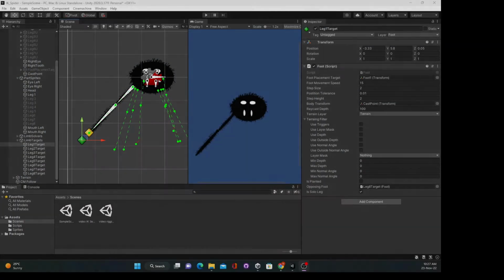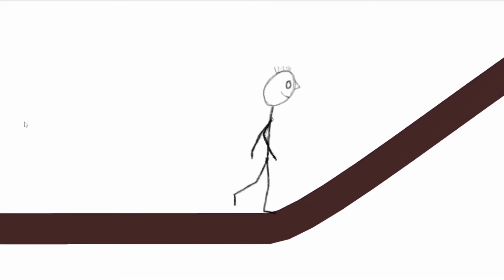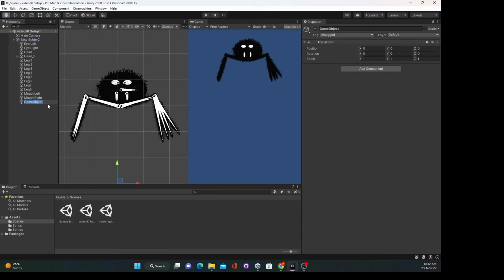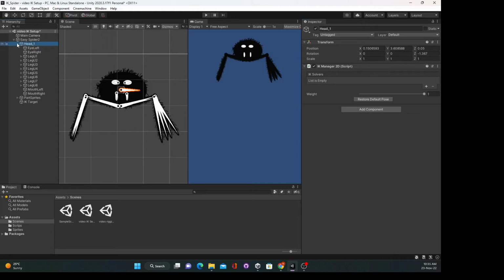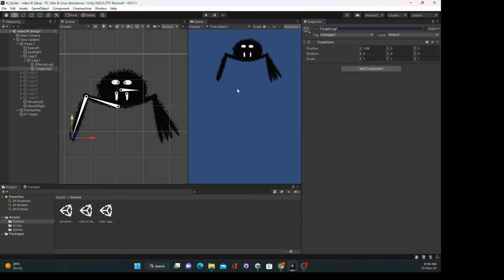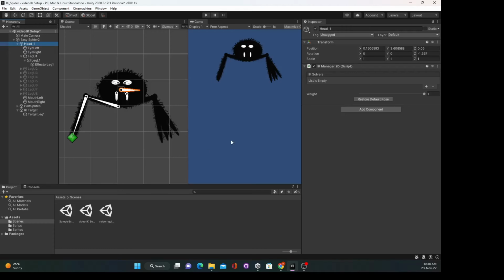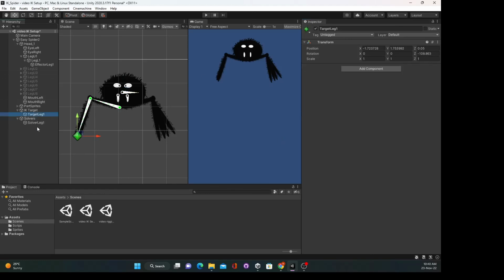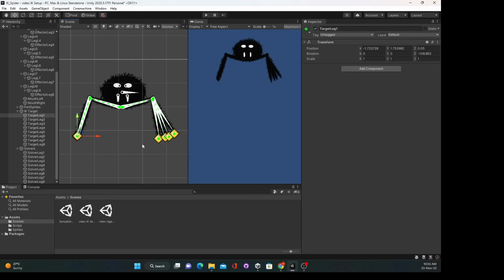IK procedural walk animation part2: Setting up IK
In this video we will be taking our rigged 2d character and setting it up for IK.